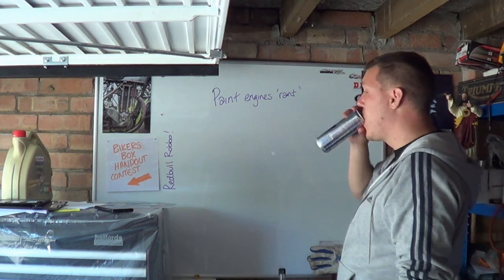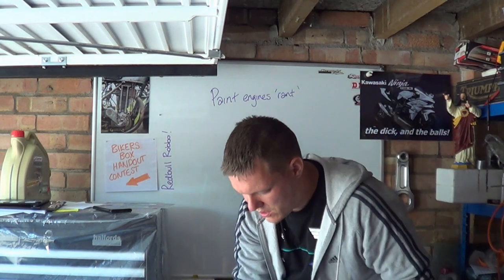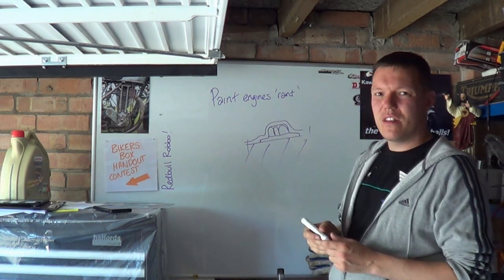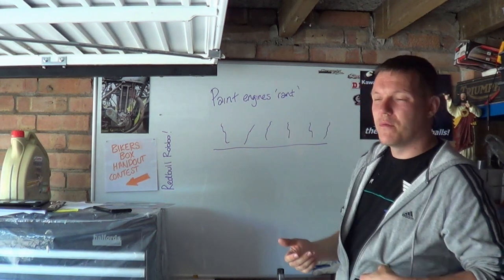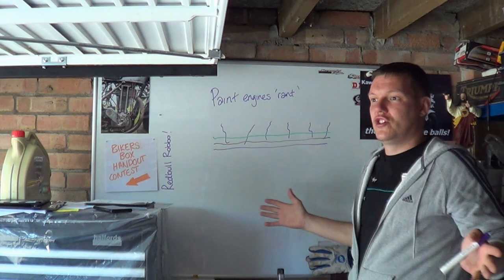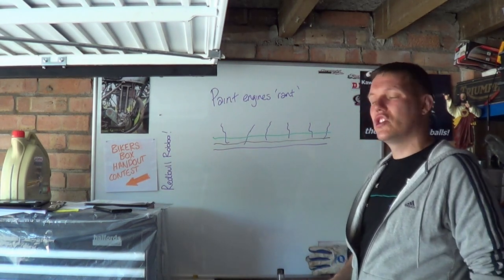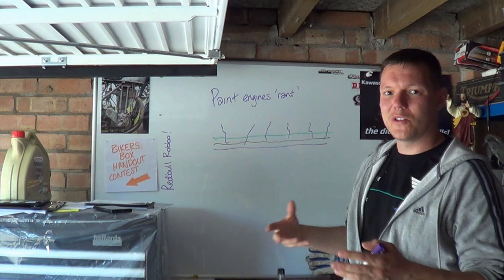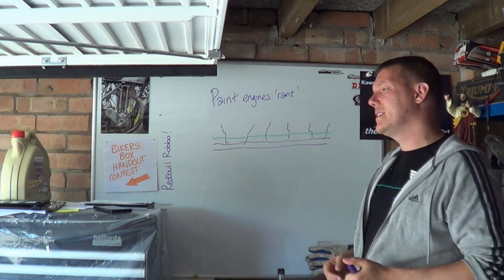Painting engines RANT!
In this rant video I talk about the fucking idiots that paint their engines as one complete unit! Then go onto talking about American chopper, because that's how I roll.